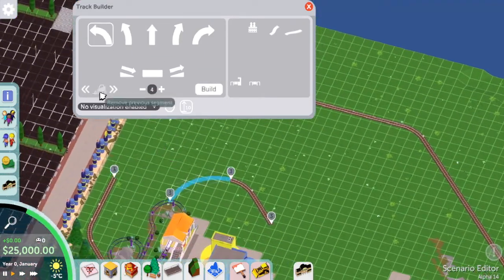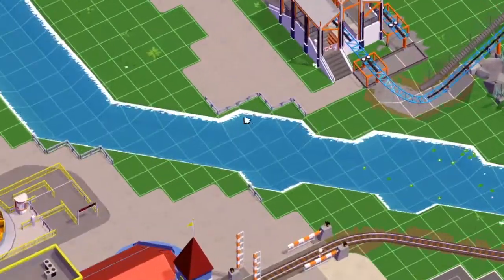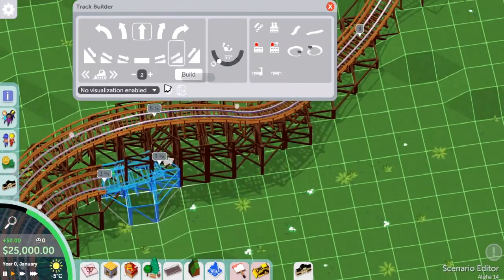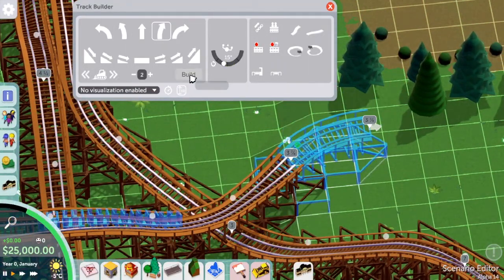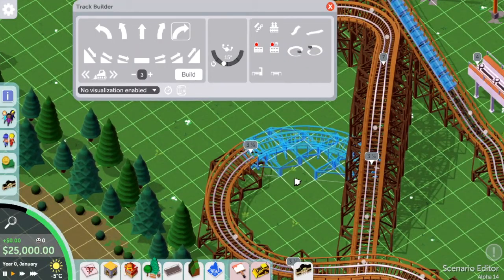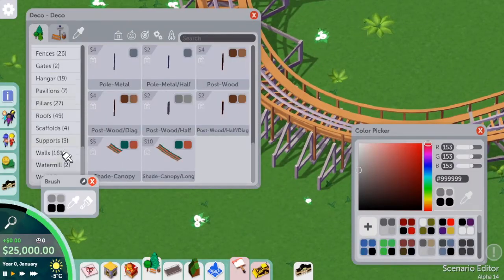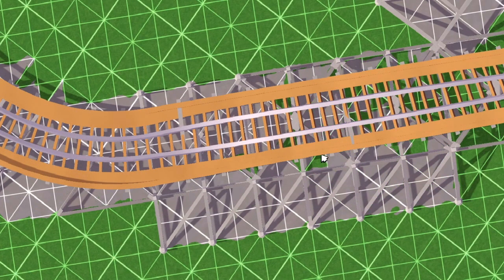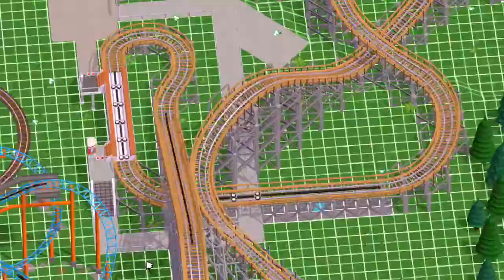Cedar Fair's Adventure Ep.18 - Myth! - GCI wooden Hybrid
Hey guys, building yet another roller coaster for my park. In the style of GCI and inspired by mystic timbers. Enjoy

Mods used:
Shy guys 1
Shy guys 2
Shy guys 3
Shy guys 4
Shy guys dining
Pipes and vents
Brick wall set
Catwalks
Path essentials
Roadworks
Maya
Windoors
Pirate
Dinosaur
Track edit